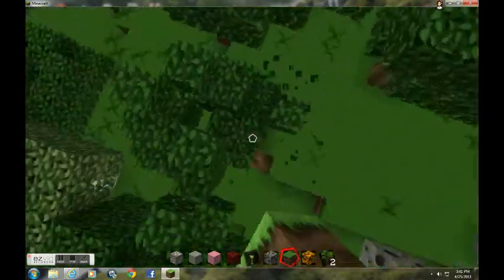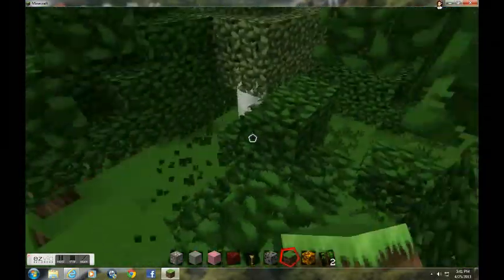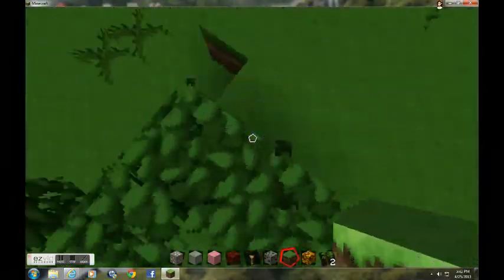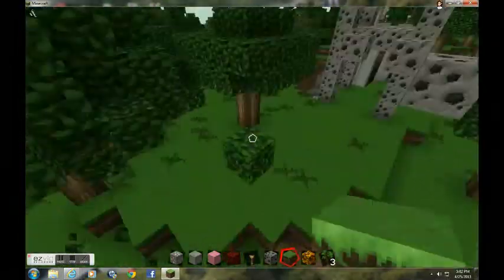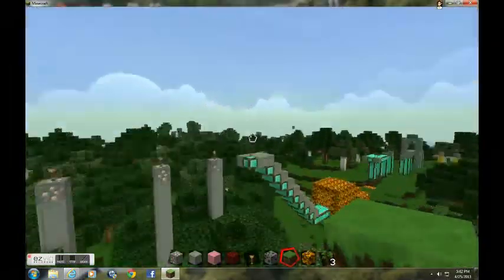lets build parkour episode 4 (With Narration)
YAYYYYYYYY!